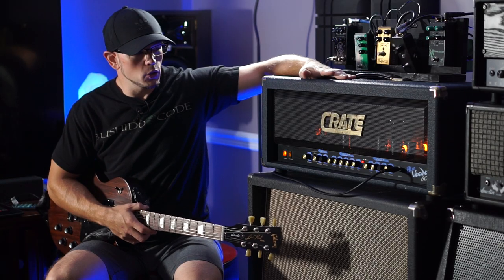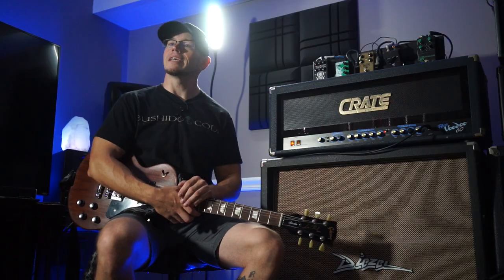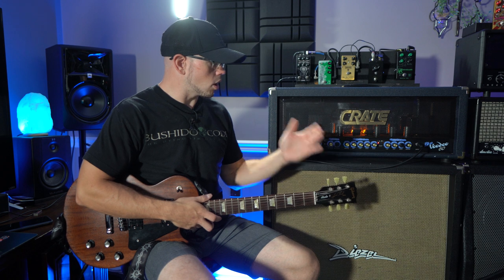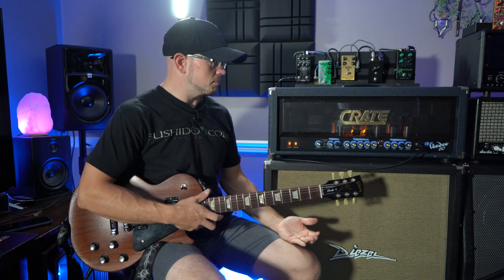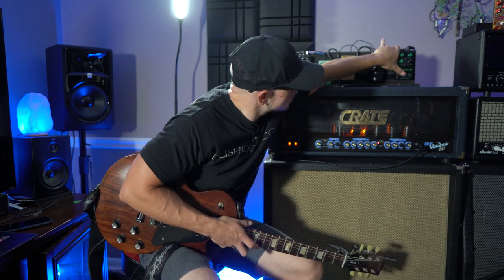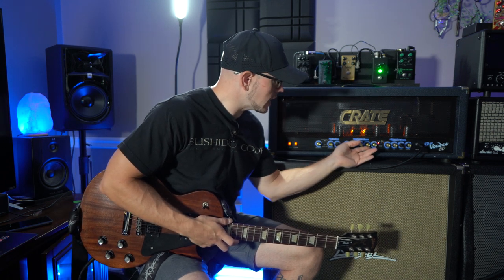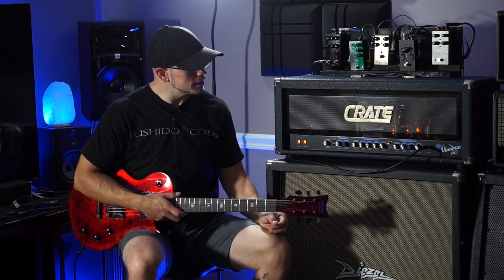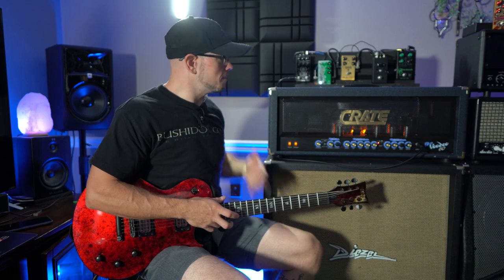Crate Blue Voodoo 60 - High Gain Sleeper Or DooDoo?